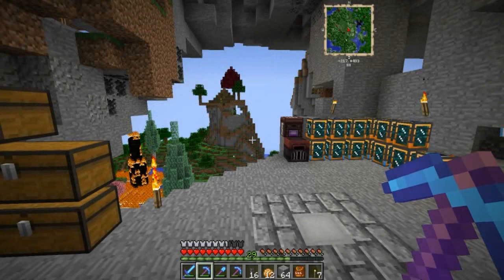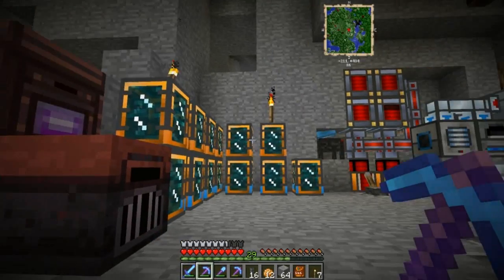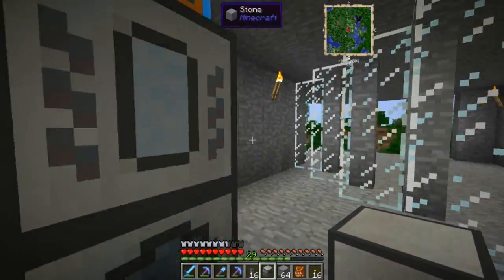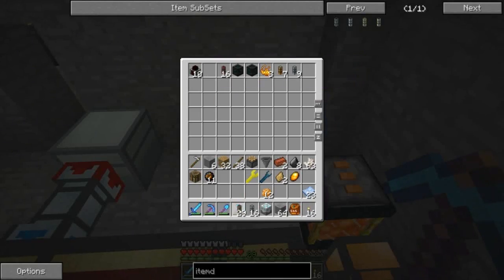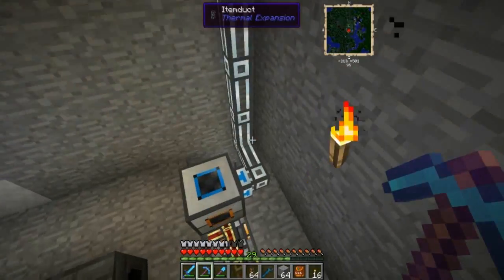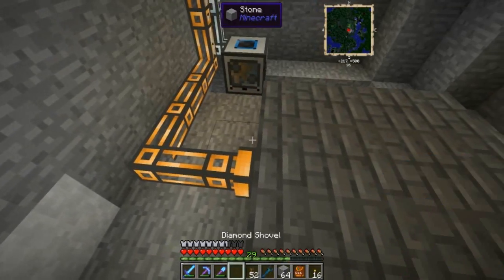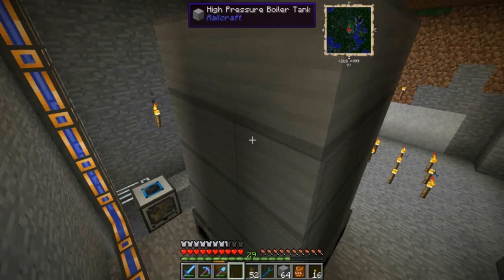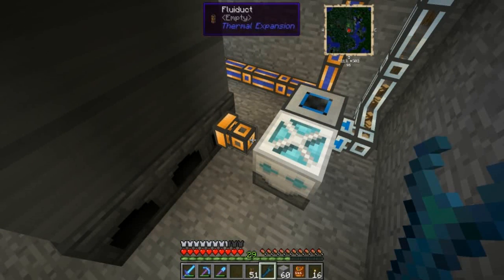SolitaryCraft Ep9: Here comes the steam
In this episode we set up the high pressure steam boiler. We'll pump logs from the tree farm into a cyclic assembler to turn them into planks, then feed those to the boiler. We also take a quick look at the Soul Ripper MK 1, a fun little block from the NetherStuffs mod, and briefly touch on how I automated the rolling machine to make steel plates.